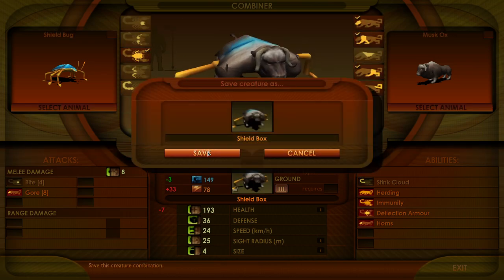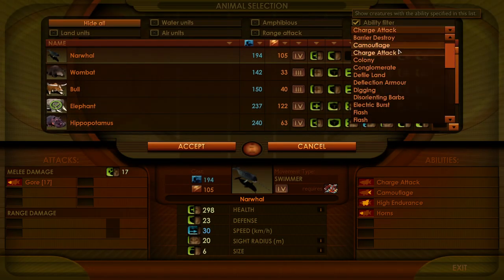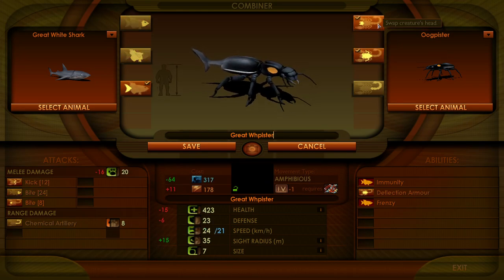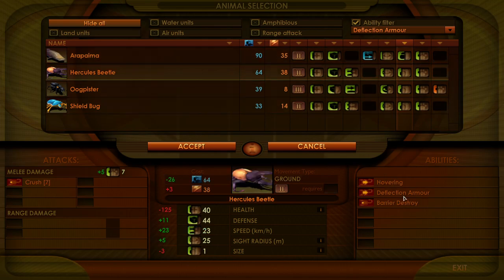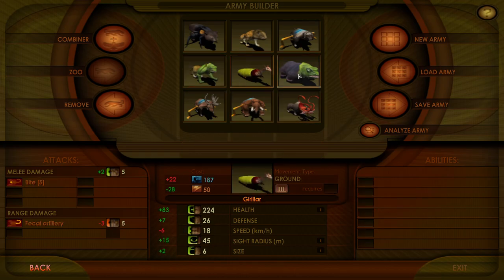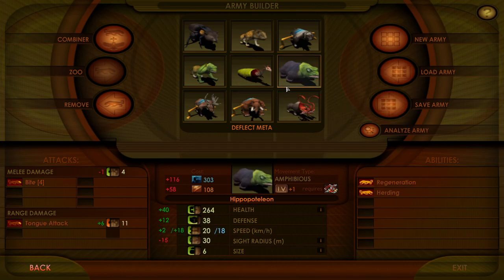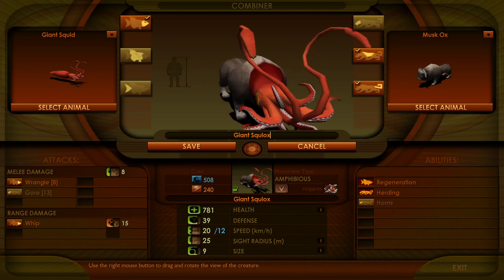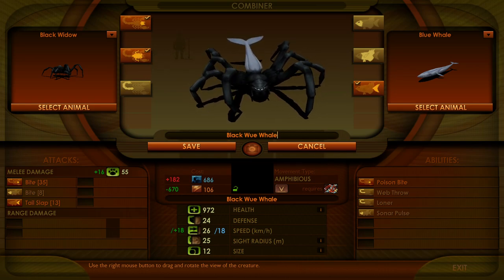DEFLECT META BREAKDOWN!! Premier Rex Instincts Combat Style In The Current Meta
Music was too loud in certain parts oops. And
I wasn’t planning on it being 45 minutes long